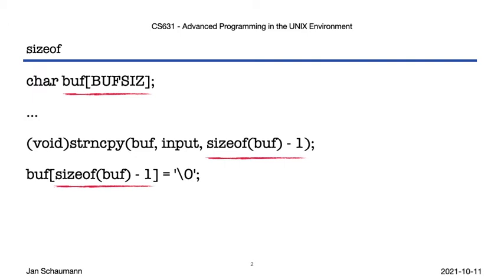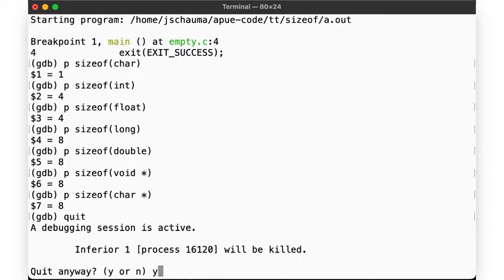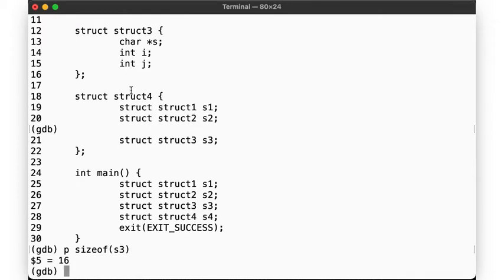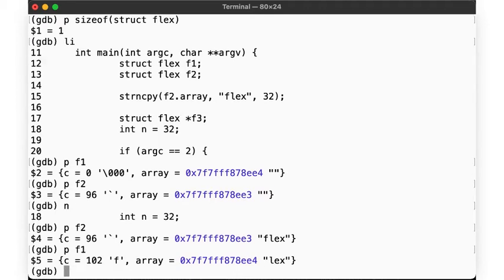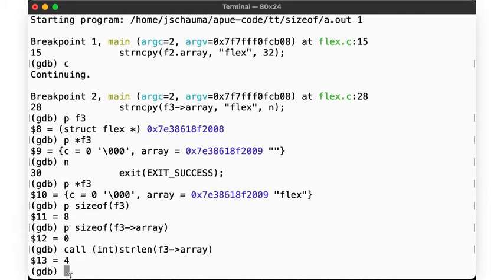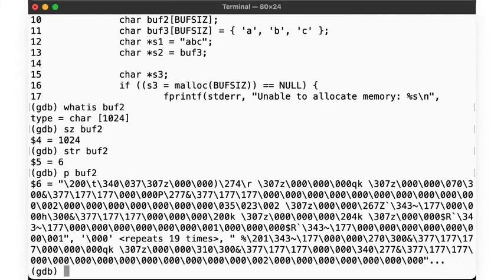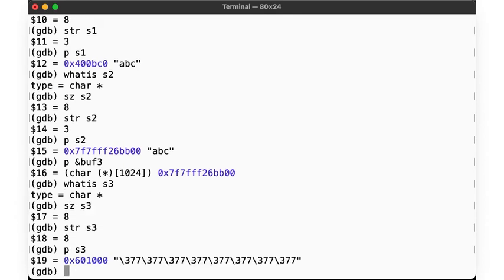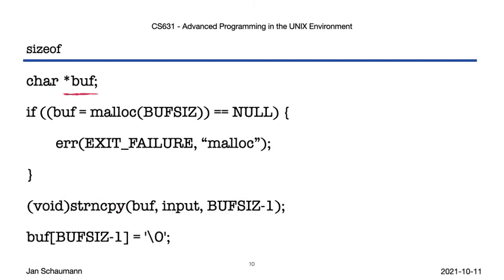Advanced Programming in the UNIX Environment: Tool Tip: sizeof != strlen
In this video, we explain how the "sizeof" operator differs fundamentally from the "strlen(3)" library function and why it is important to not confuse the two.